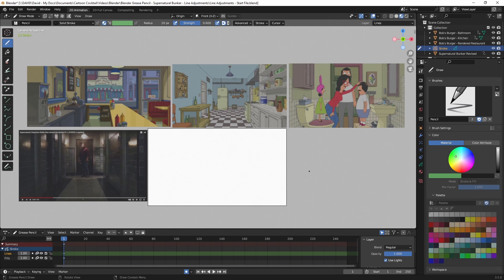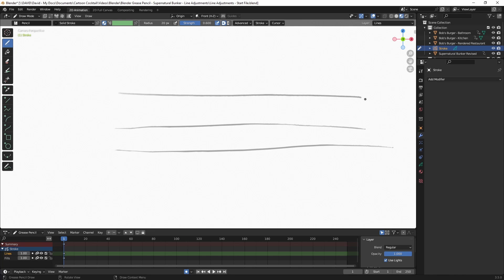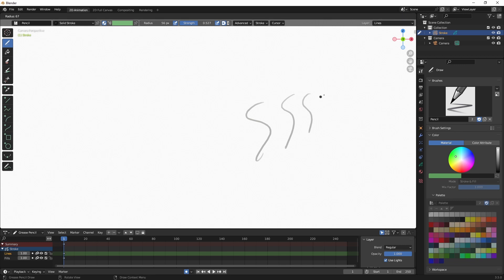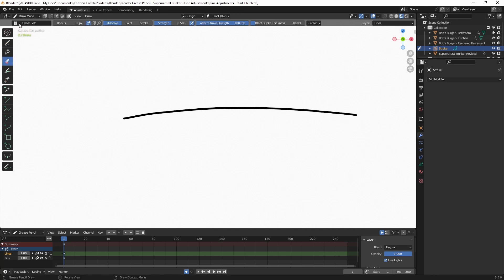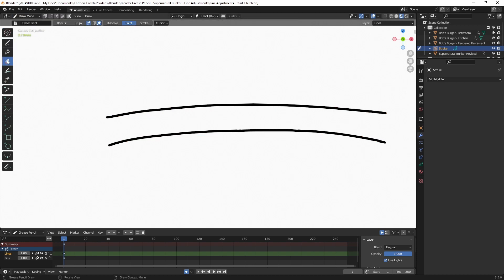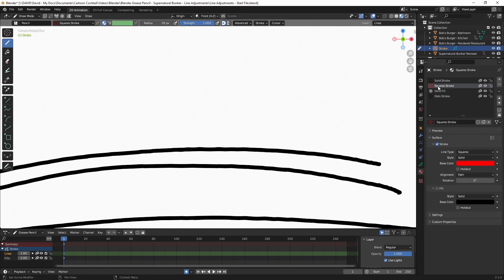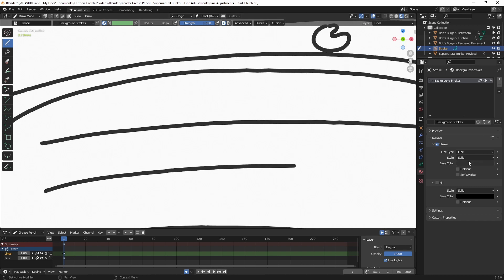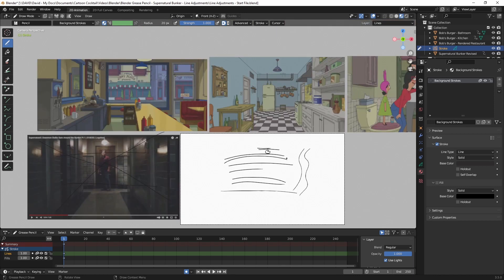Adjusting the Draw Tool Properties in Blender Grease Pencil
In this video, I’ll cover some of the Draw tool properties I need to adjust to create an animation background in the style of my reference images. These include the radius, the opacity/strength, and the stroke materials, as well as a discussing Blender Grease Pencil keyboard shortcuts. I’ll also discuss how the Post-Processing function affects how the Erase tool works.

Chapters
0:00 – Intro
0:17 – Discussing the Lines in the Reference Images
0:54 – Reviewing Blender Grease Pencil’s Default Draw Tool Settings
1:09 – Adjusting the Radius of the Draw Tool in Blender Grease Pencil
1:47 – Adjusting the Opacity of the Draw Tool Using the Strength Settings in Blender Grease Pencil
2:16 – Using the Radius and Strength Keyboard Shortcuts in Blender Grease Pencil
3:18 – Adjusting the Number of Points in a Stroke with the Post-Processing Setting in Blender Grease Pencil
3:57 – Affecting the Erase Tool with Points in Blender Grease Pencil
6:10 – Adjusting the Color of a Stroke Using the Materials in Blender Grease Pencil
8:25 – Discussing Future Videos in the Series
9:10 - Outro